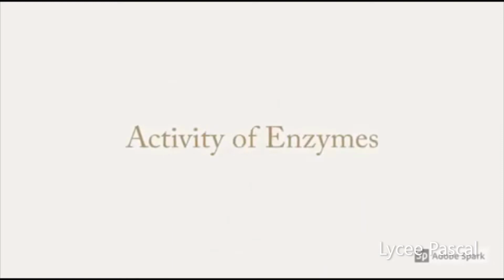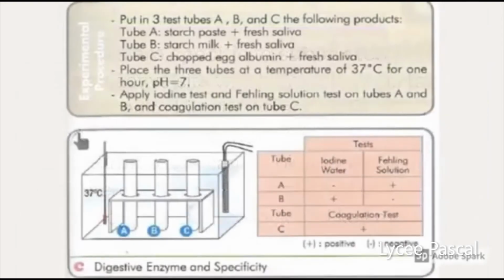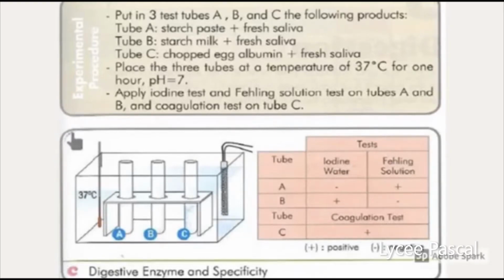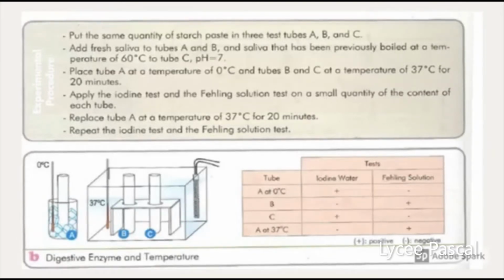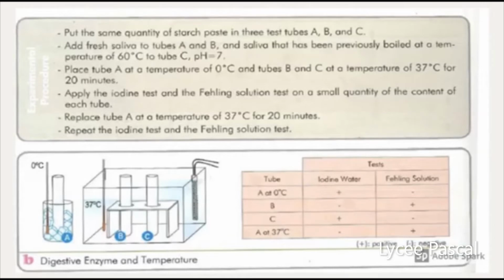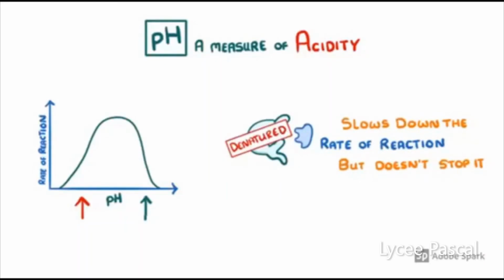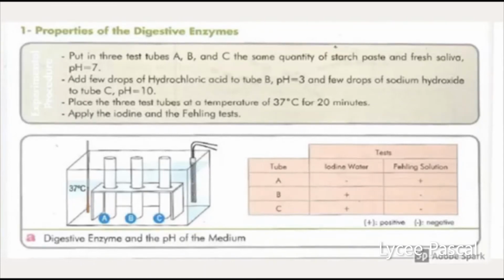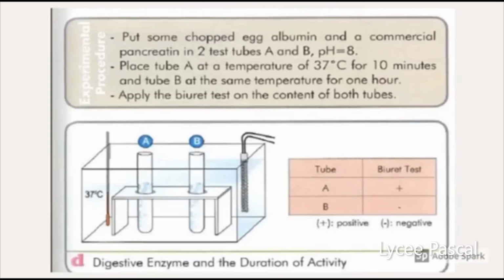Activity of enzymes